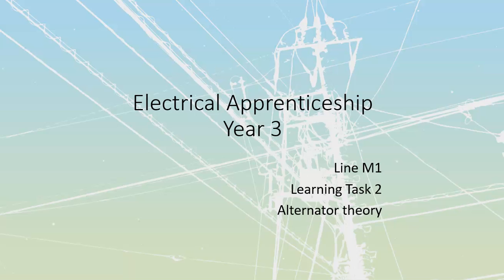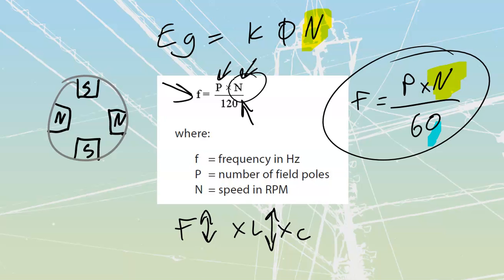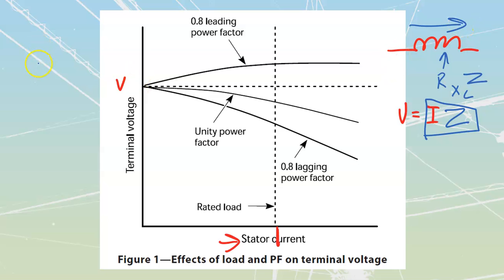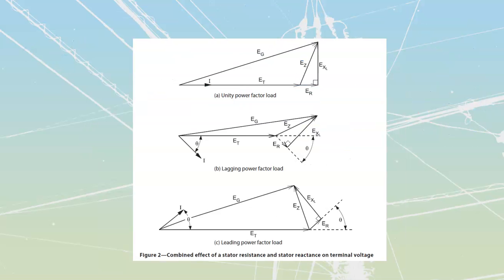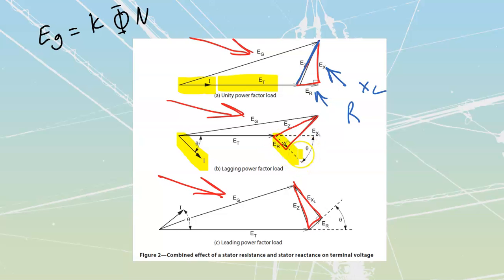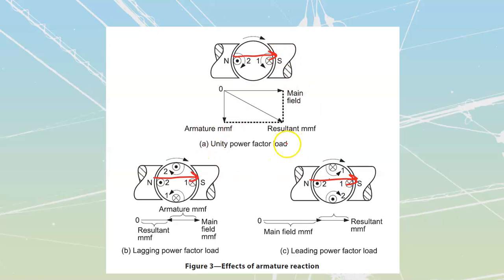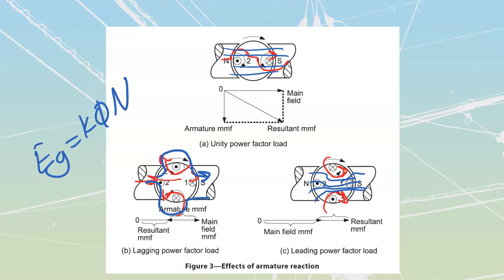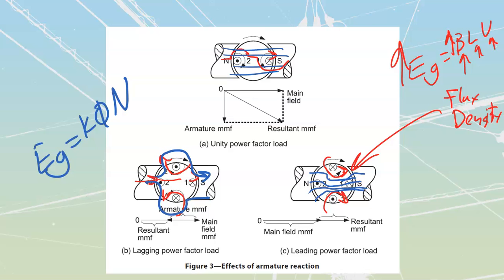Three- Phase alternator theory - L3 M1 LT2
Three- Phase alternator theory